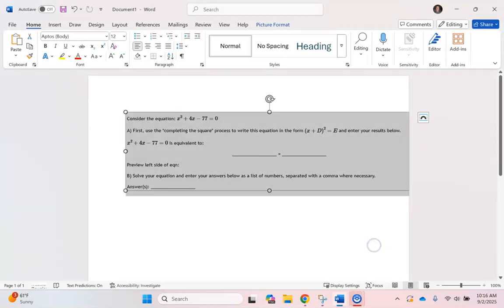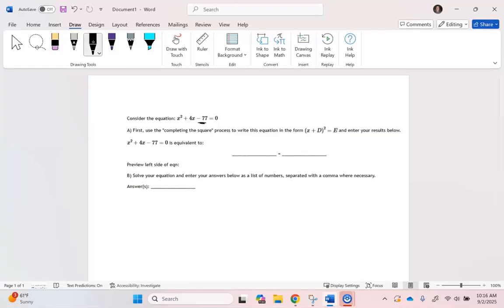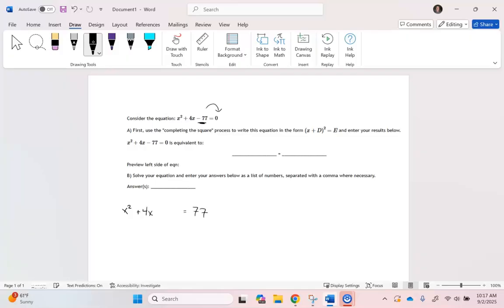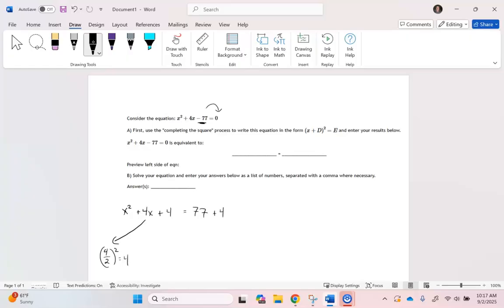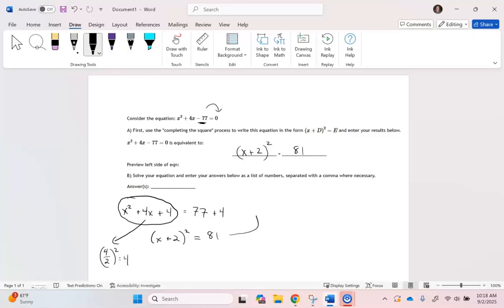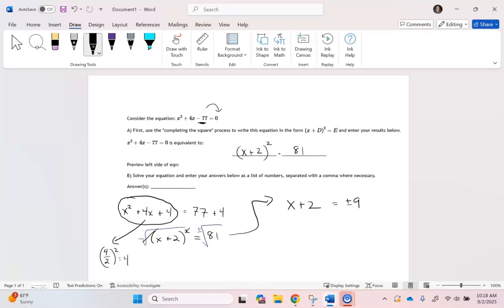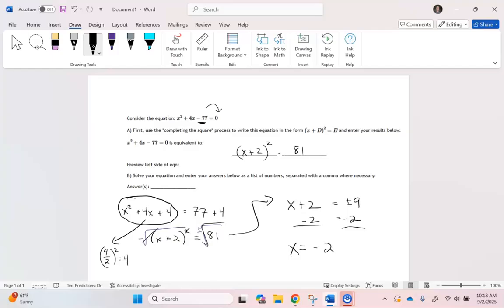complete the square